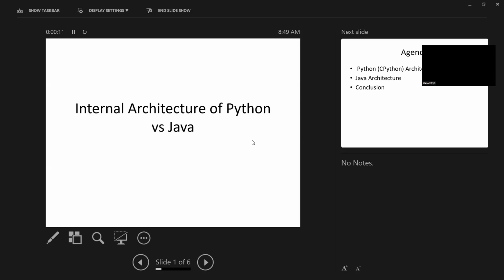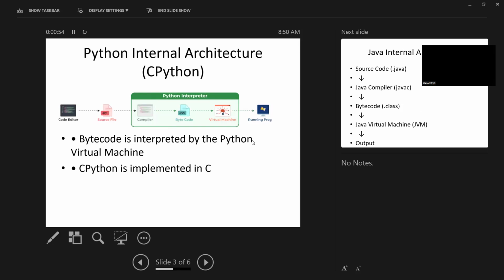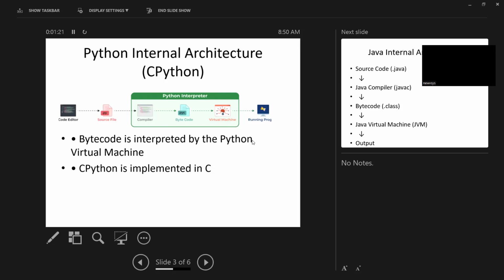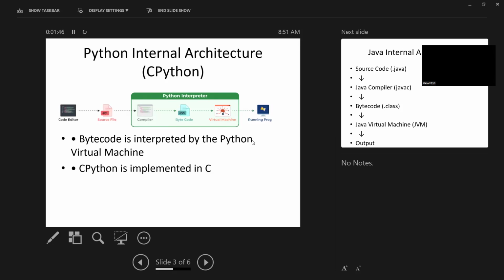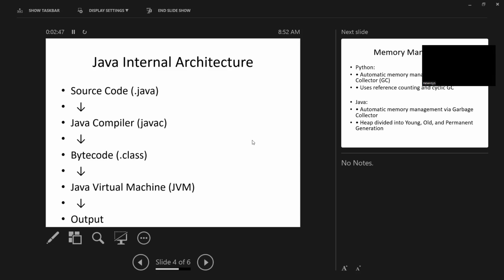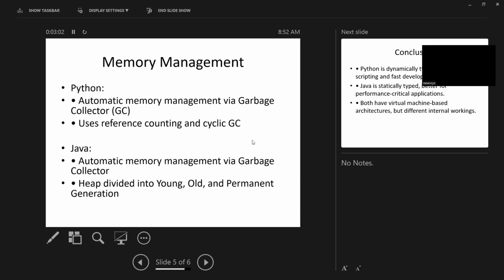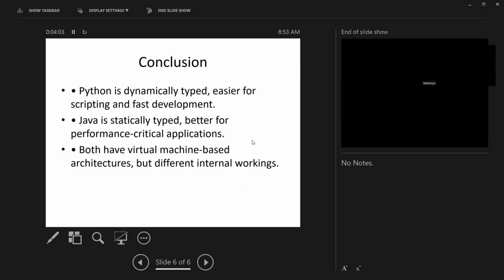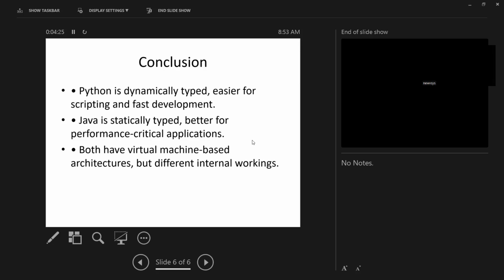python and java internal architecture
python internal architecture, java internal architecture, python and java internal architecture comparation. python memory management overview, java memory management overview.